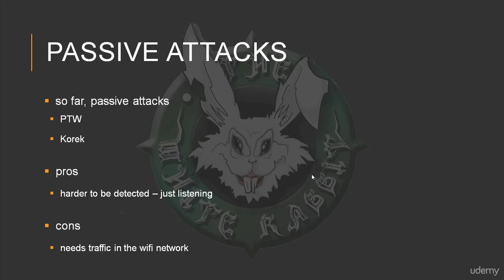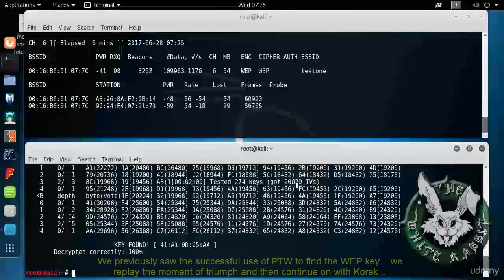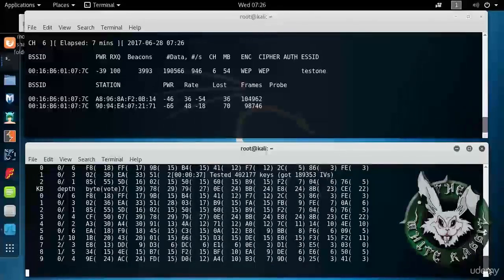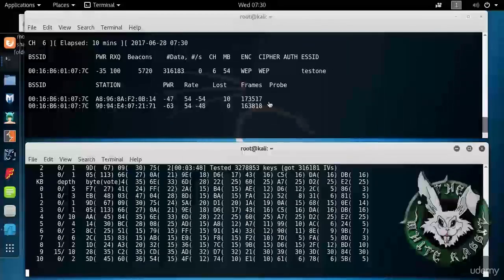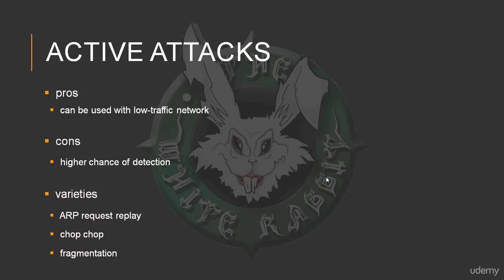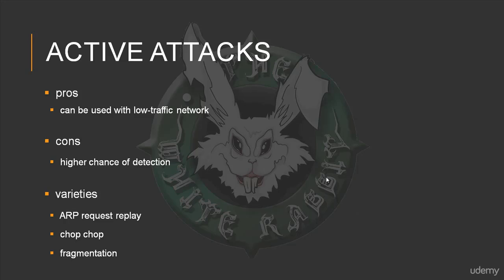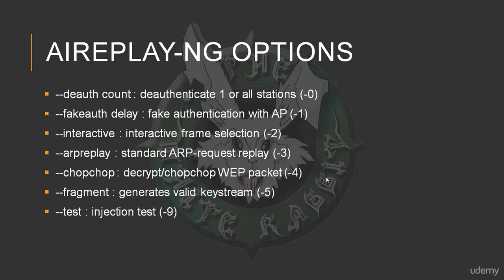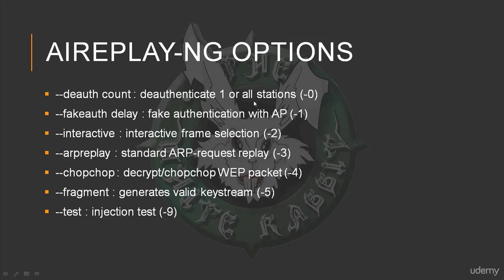wep attacks passive part2